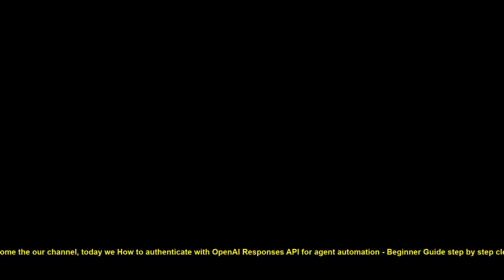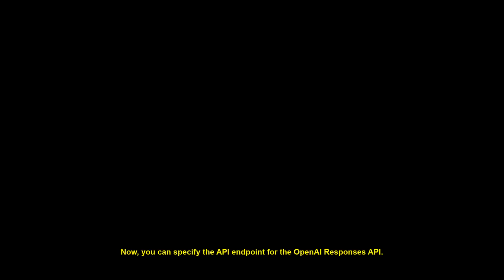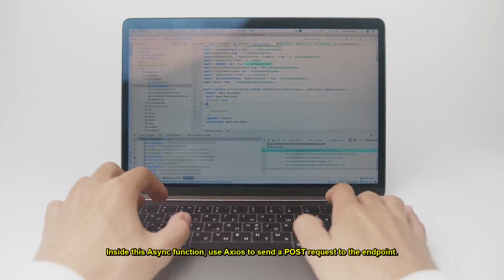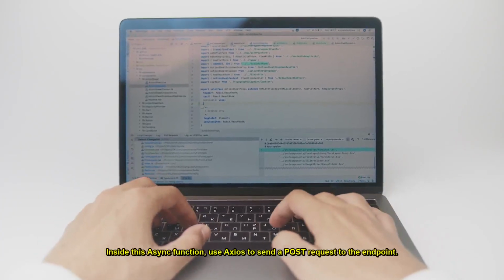How to authenticate with OpenAI Responses API for agent automation - Beginner Guide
Unlock the power of automation with our beginner-friendly guide on authenticating with the OpenAI Responses API! In this video, we'll walk you through the essential steps to set up and authenticate your agent, enabling seamless integration and enhanced performance for your projects. Whether you're a novice or just looking to brush up on your skills, this comprehensive tutorial is perfect for you.